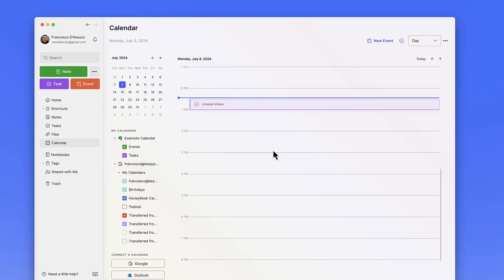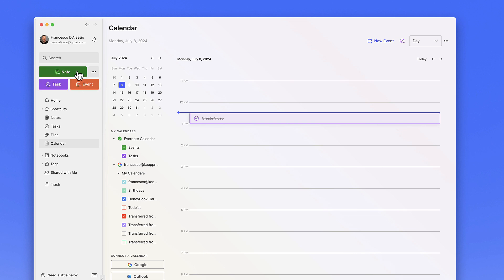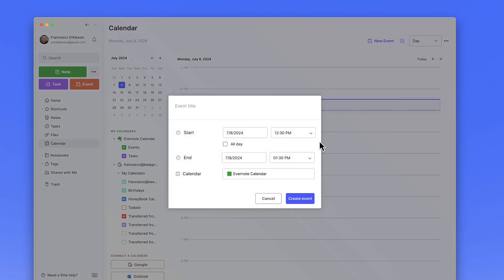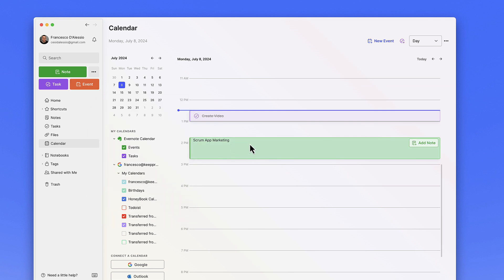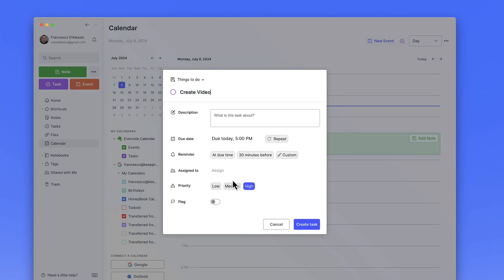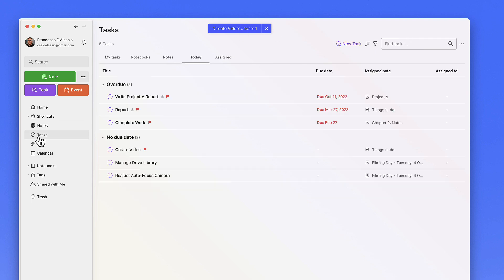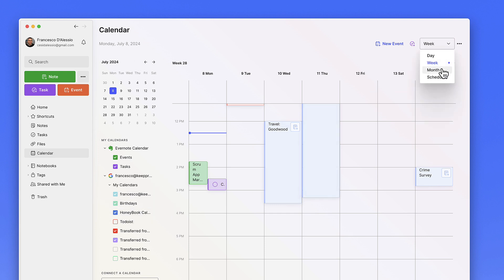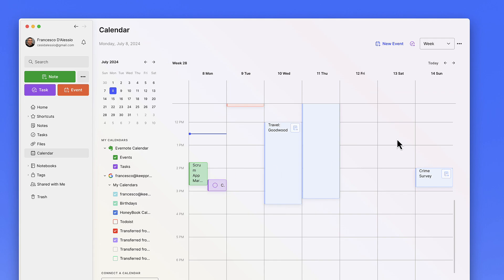Evernote Hint Towards Planner Modes & How They Work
Evernote continues to explore its boundaries as a note-taking app. Explore Evernote

⏰ TIME STAMPS

00:00 - What is Evernote focusing on?
00:32 - How do Evernote tasks work?
02:01 - How does the tasks work?